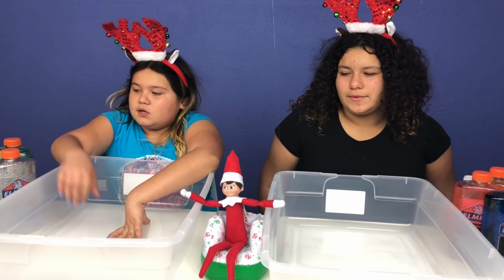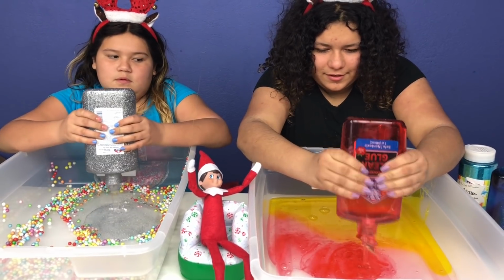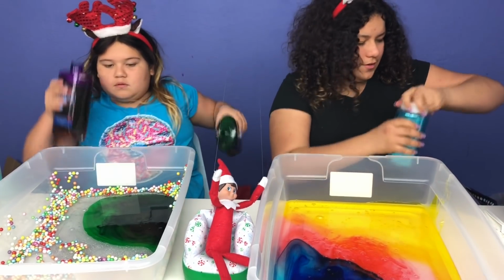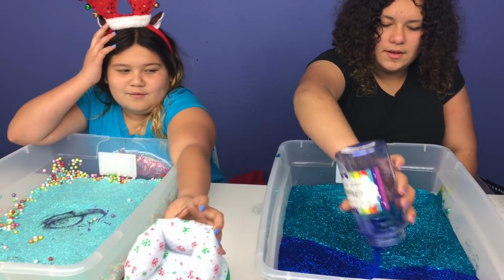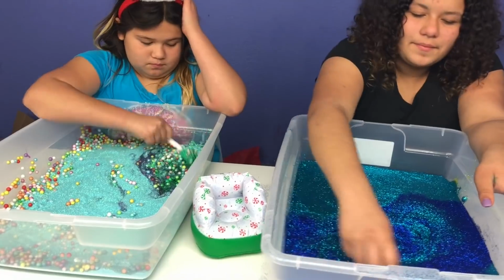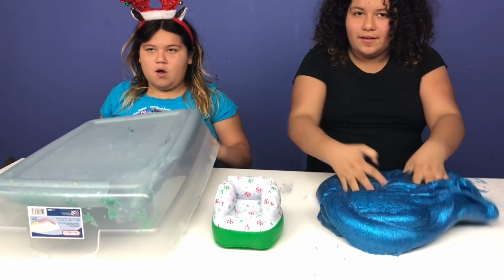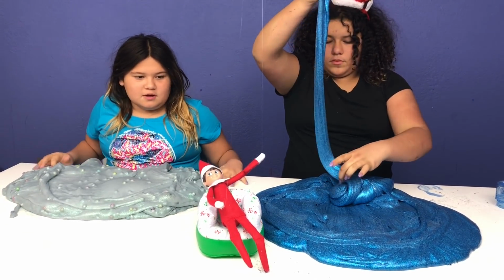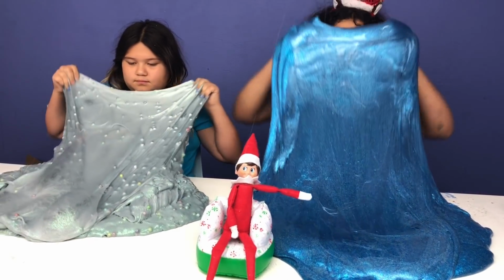Elf on the Shelf! Picks Our Slime Ingredients!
Today the Elf on the Shelf picks our slime ingredients and makes slime!